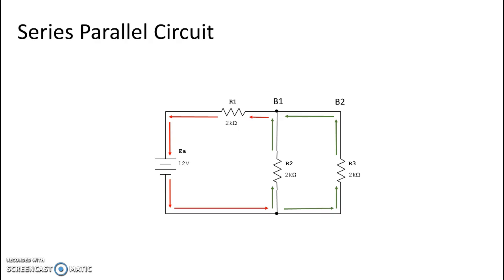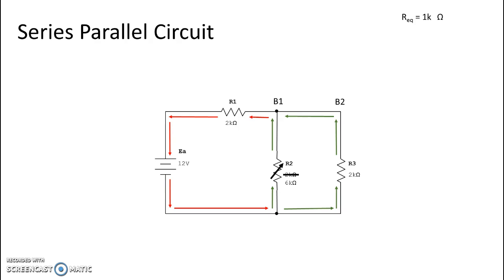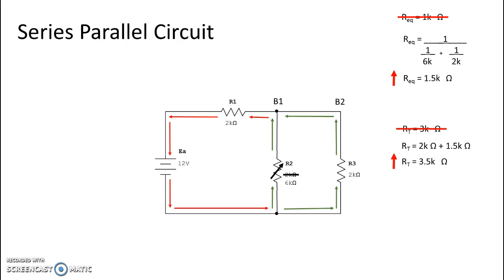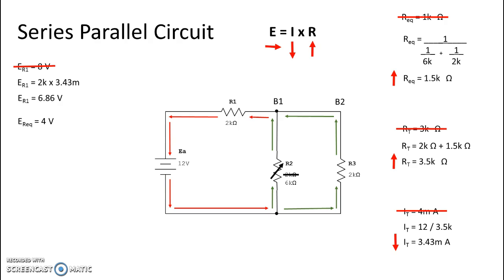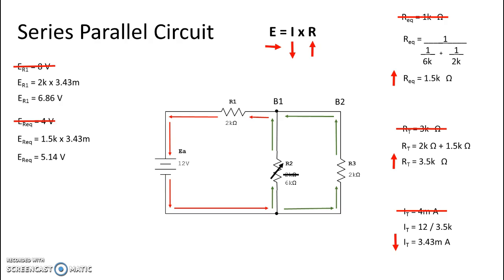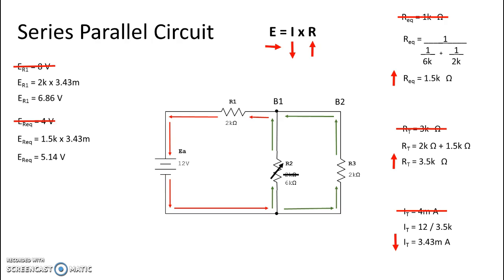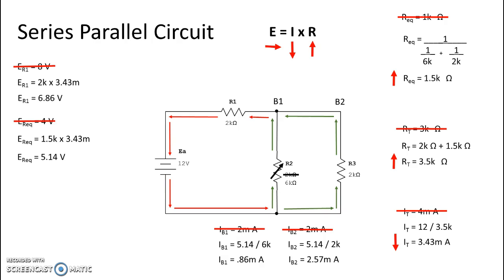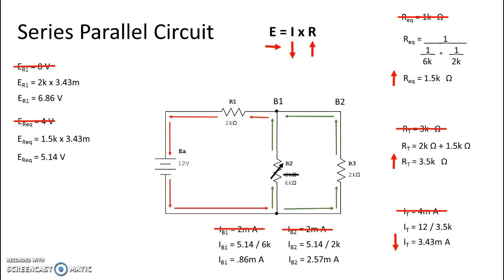Series Parallel Circuit Faults - Parallel Changed Value